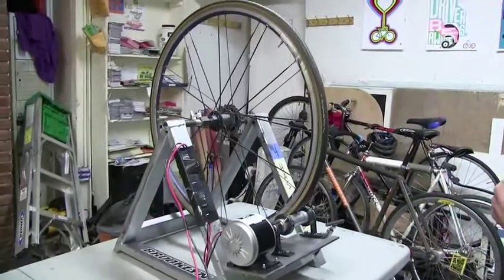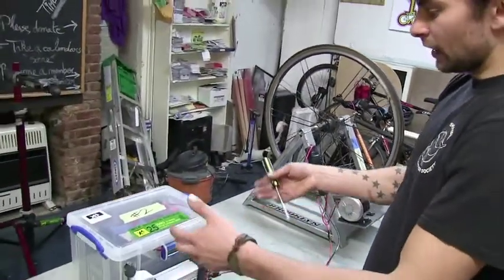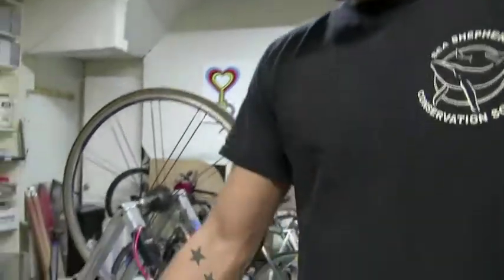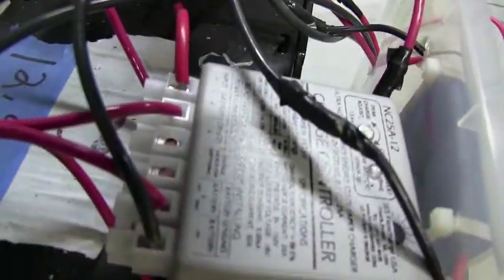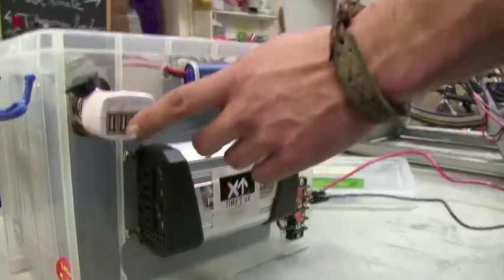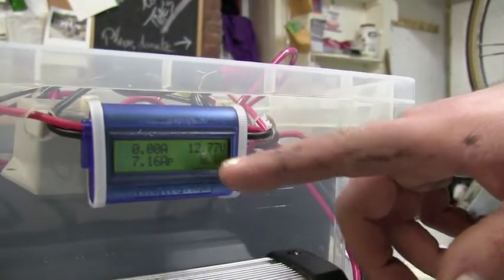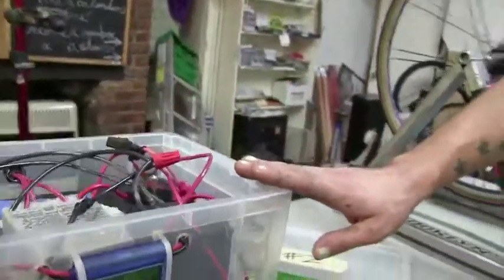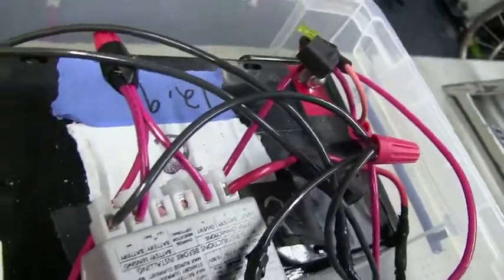Time's Up! Energy Bike System, part 1 Battery set-up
This is a simple run through of how we put together the Energy Bike battery system, at
Occupy Wall Street.